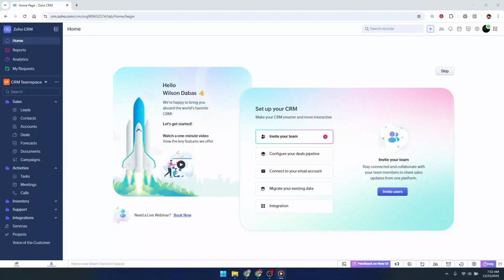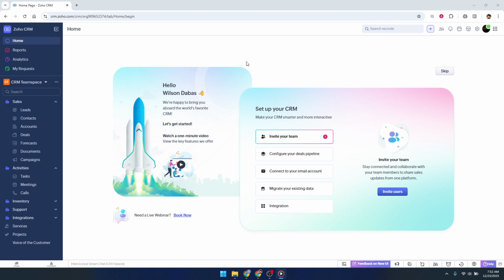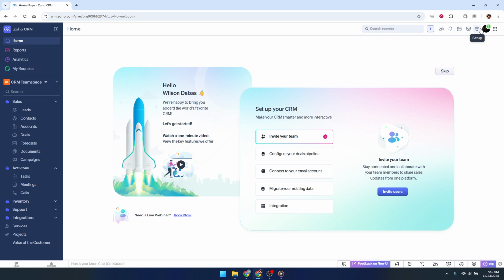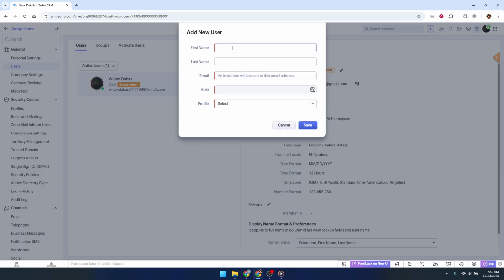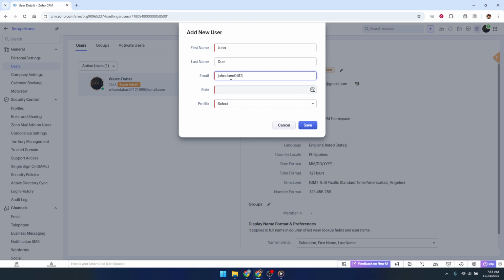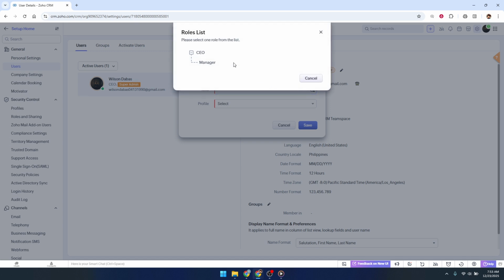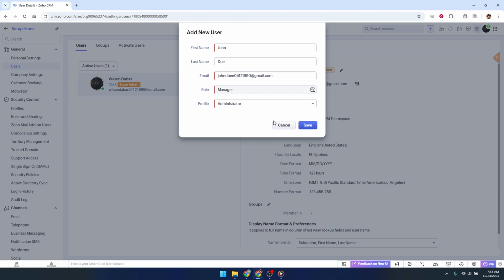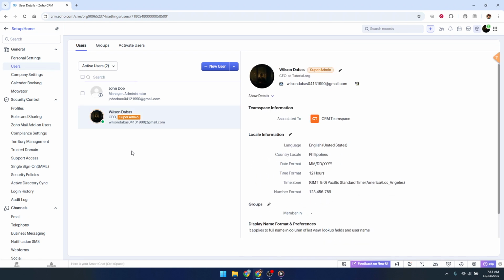How To Add A User To Zoho CRM [2026 Guide]